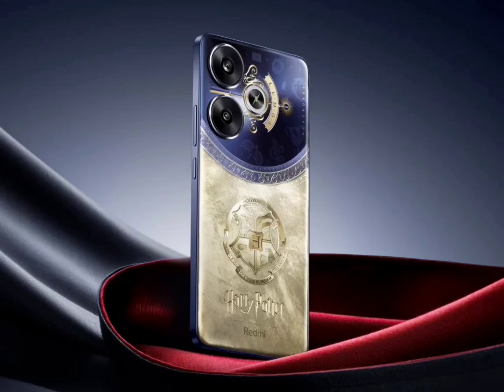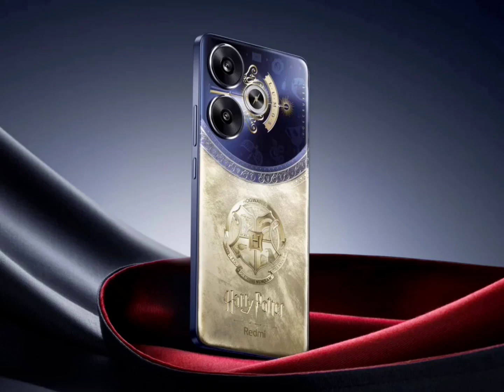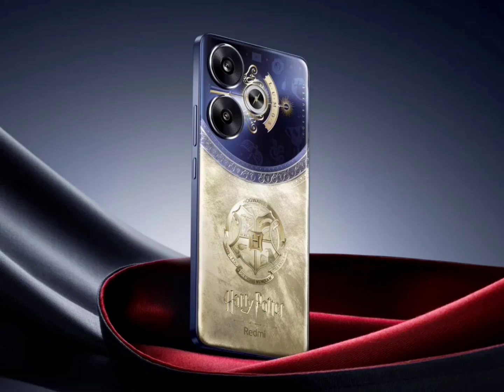The Redmi Turbo 3 has landed alongside its Harry Potter Edition.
Redmi announced the Redmi Pad Pro and the Redmi Turbo 3. Both devices offer premium specs at an affordable price tag. The Turbo 3 also has cool features like Air Gestures and an AI-based object eraser feature that is similar to Pixel’s Magic Eraser.